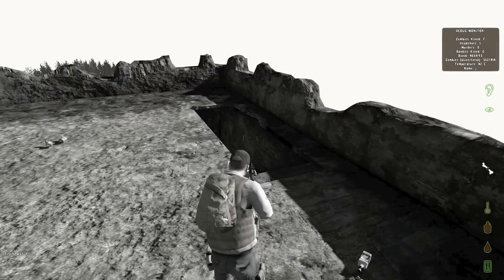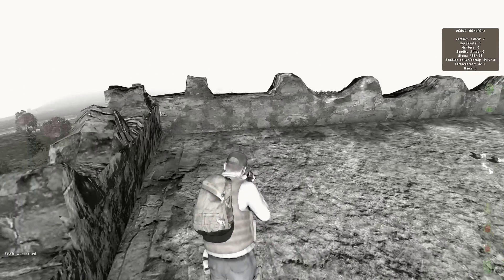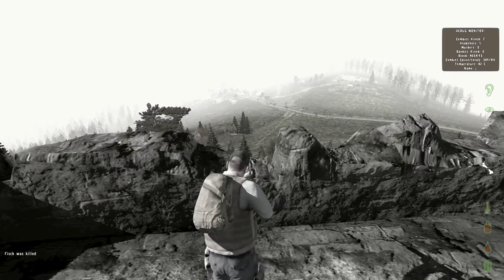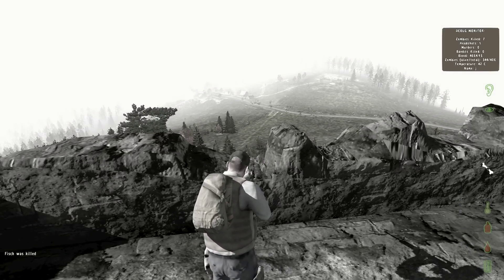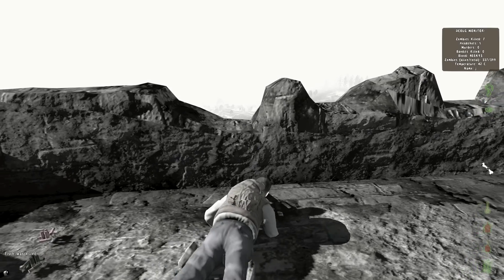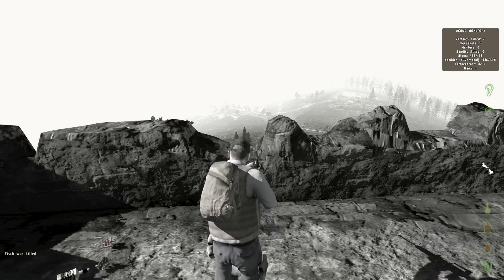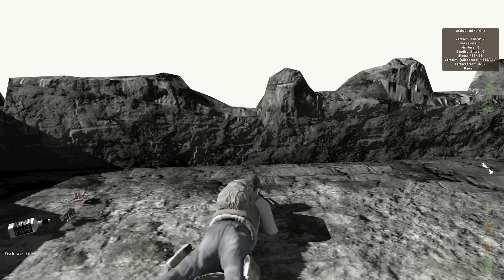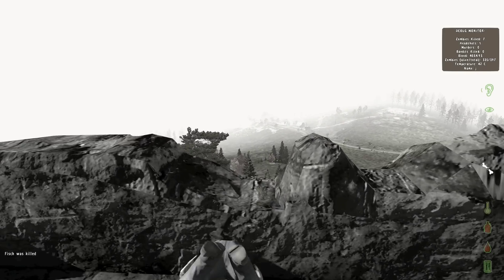DayZ mod - high places can fix a broken leg - sort of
I didn't break my leg going up the stairs.. noooo.